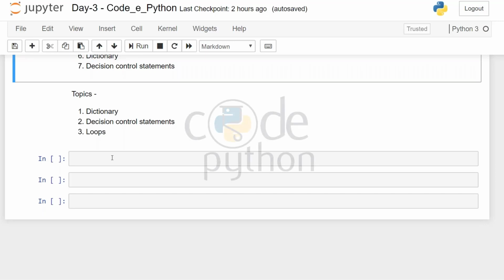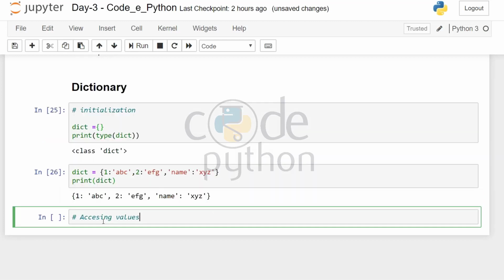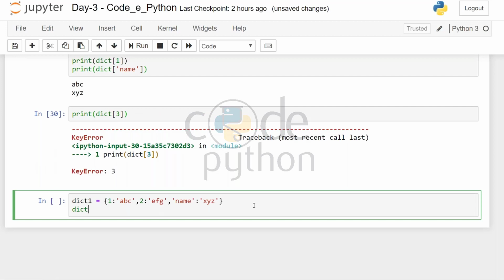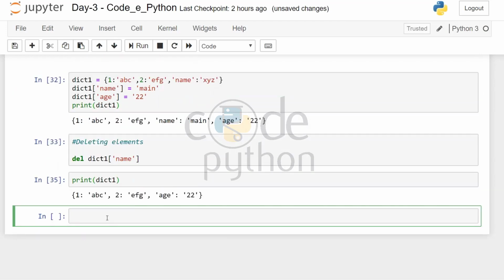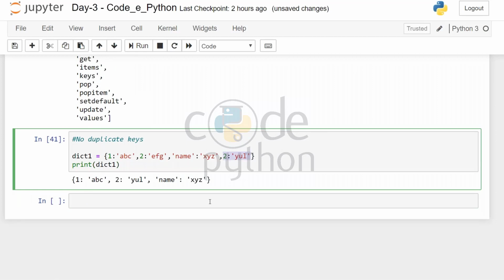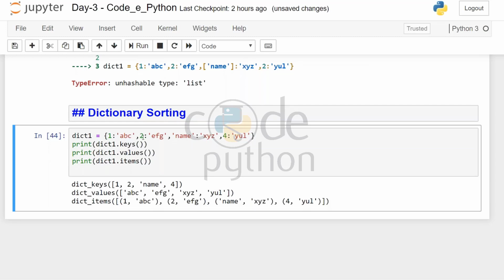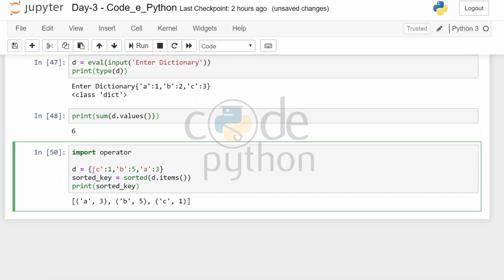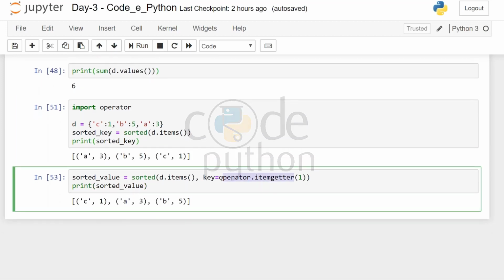Dictionary | 6 Minute Tutorial | 10MinsaDay Series | Getting Started with Python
This video will give you the introduction of Dictionary in Python. It revolves around the description and properties of Dictionaries and why they are most used in all Data Types.

10MinutesofPython Series is an initiative in collaboration with CURIN, Chitkara University in association with IEEE CIET student branch.

You can refer to the links to the software used in the video -